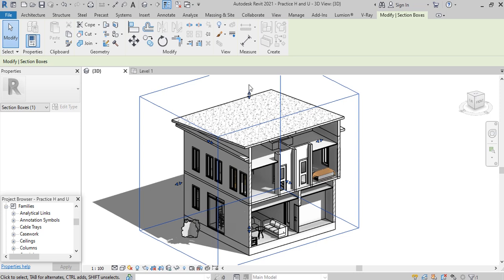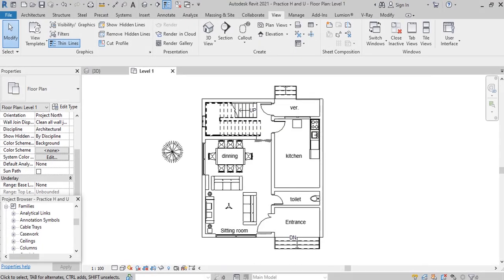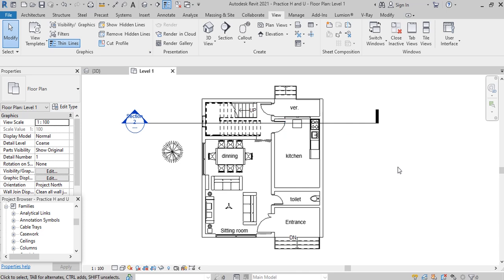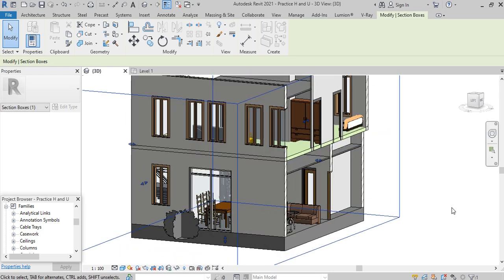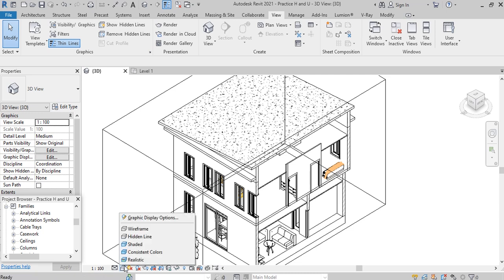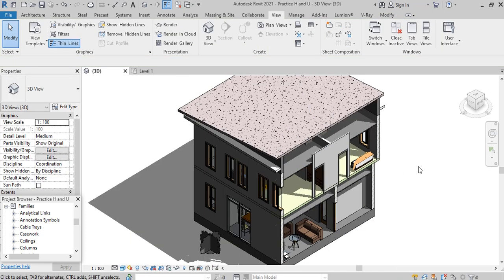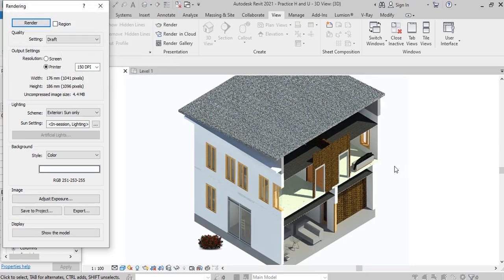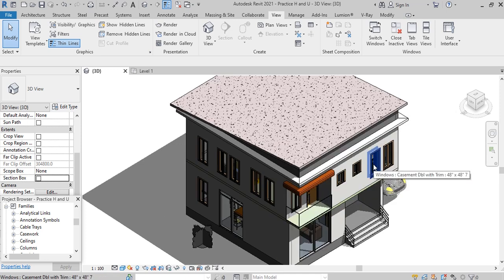3D SECTION VIEW (SECTION BOX)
This video explains how to cut a 3D section using Revit 2021. However, the task is obtained using the section box since the section line cannot work in 3D space.

Additional tags:
section box,3d section,properties,revit,Autodesk revit,Revit architecture tutorial,building information modelling,selection box,scope box,hide,unhide,elements,graphics,graphic display options